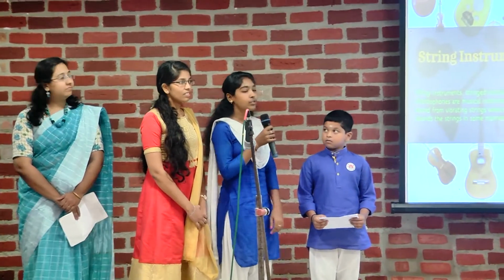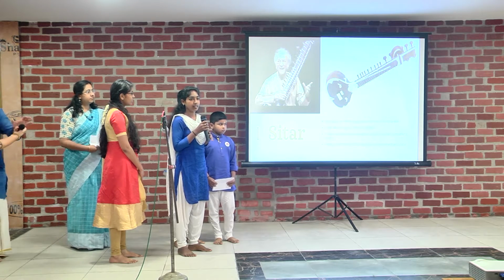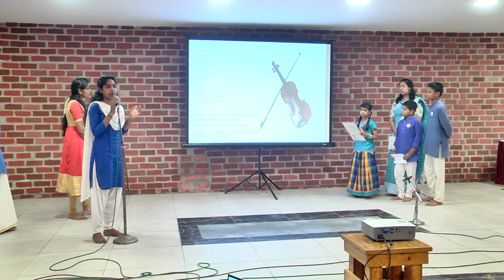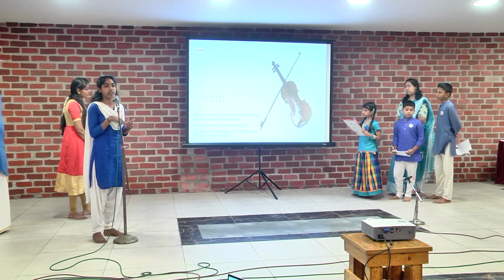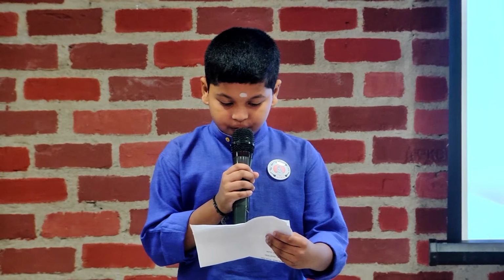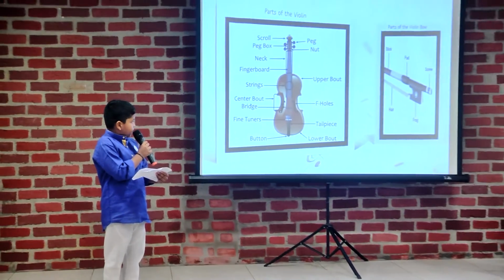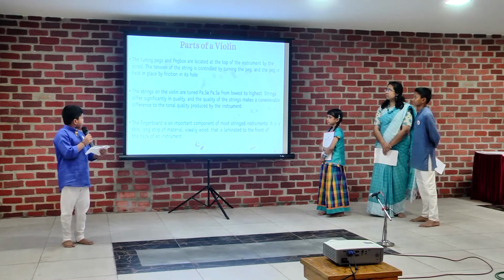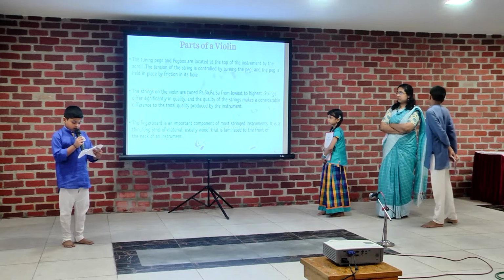PRESENTATION - VIOLIN FAMILY AND PLAYING TECHNIQUES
Dr TVG's Academy of Indian Music & Arts